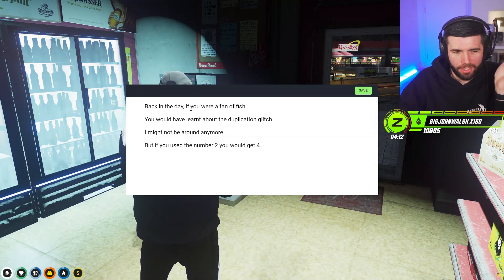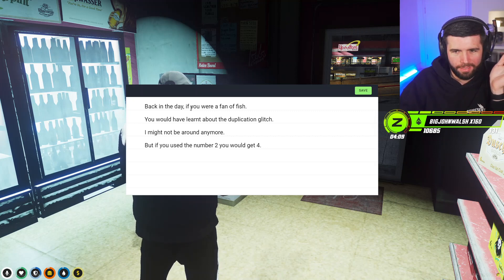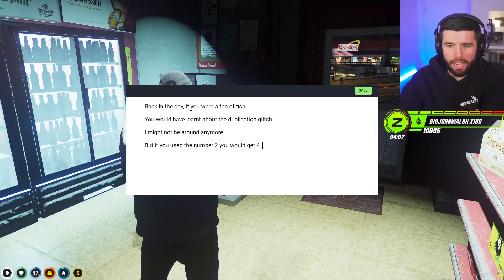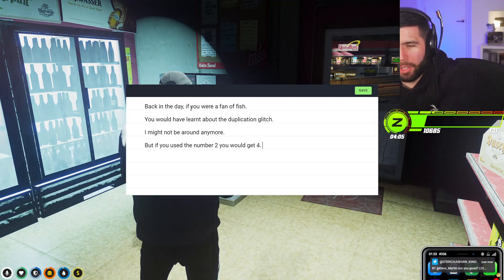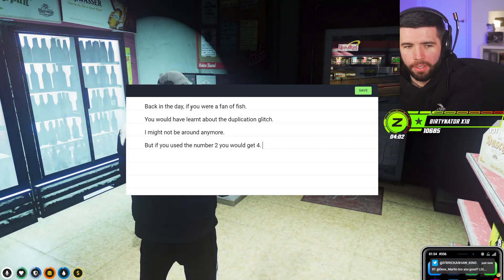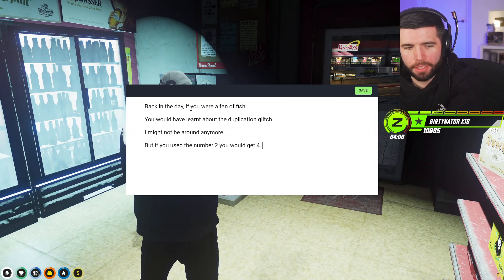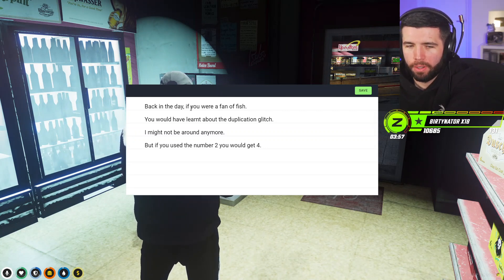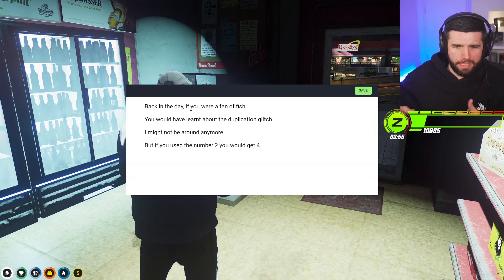Tommy T Explains the MANDEM Trials Clue | GTARP NoPixel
Fair use is a doctrine in the United States copyright law that allows limited use of copyrighted material without requiring permission from the rights holders, such as for commentary, criticism, news reporting, research, teaching, or scholarship.  It provides for the legal, non-licensed citation or incorporation of copyrighted material in another author’s work under a four-factor balancing test.